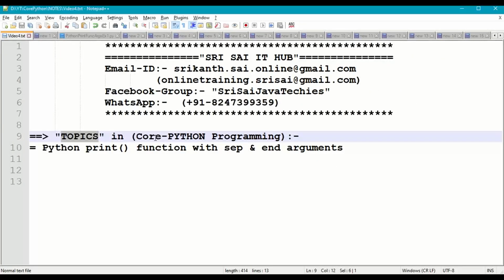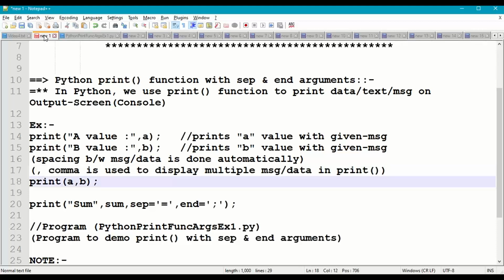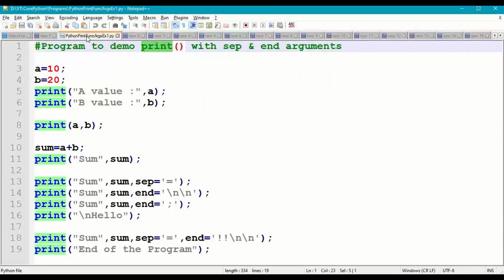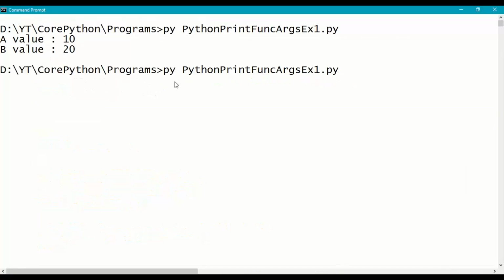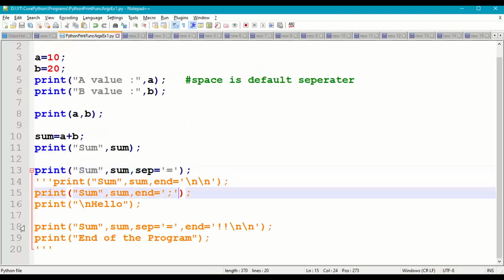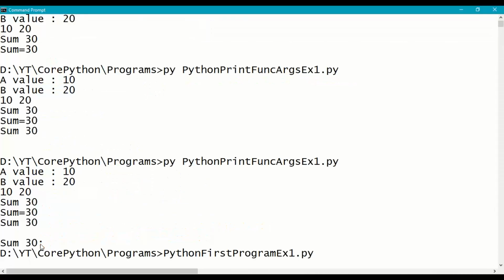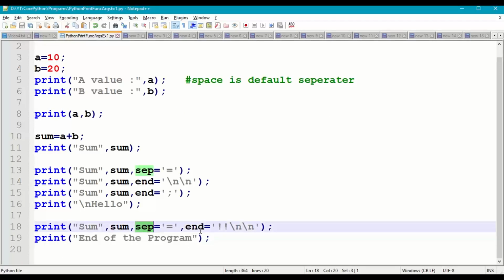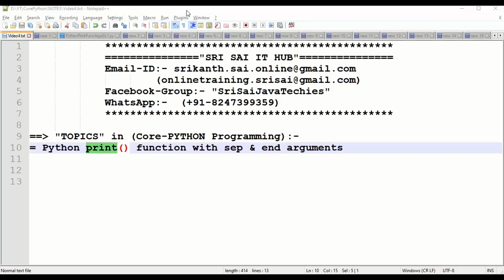Python print function with sep & end Arguments || Python Multiline comments ||#4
1) Python print() function with sep, end arguments(**)
2) Python print() function
3) Python multi-line comments